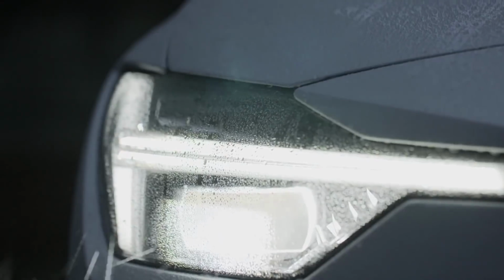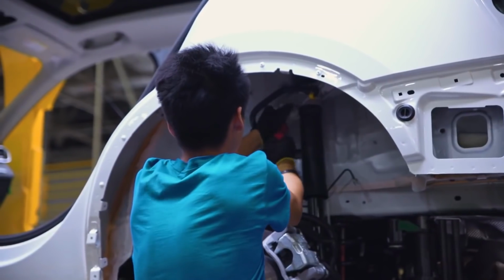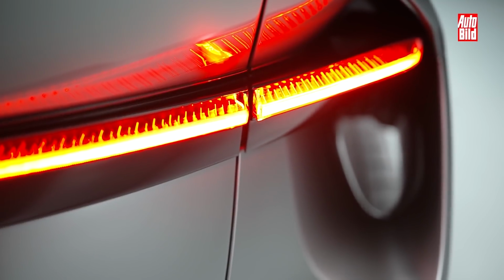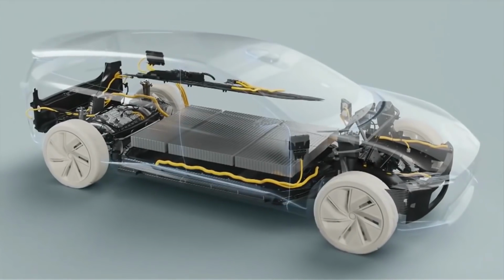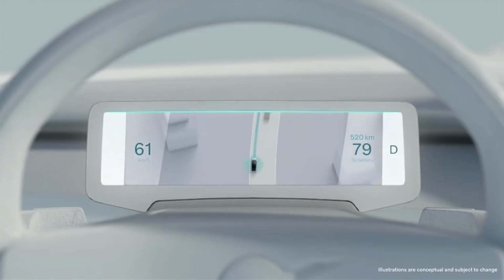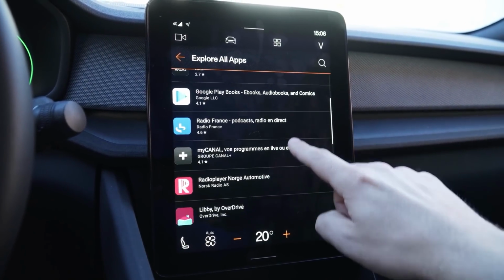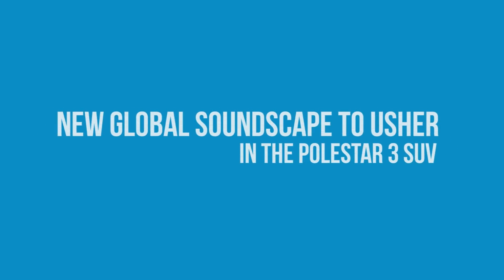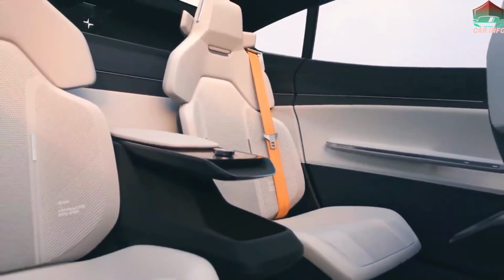Polestar 3 SUV Hidden Secret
In June 2021, Polestar first showed us what the 3 SUV would look like, it wasn’t what we expected to see. Actually, we didn't see anything tangible because the Polestar 3 was covered in what looked like a bedsheet, and the Swedish automaker would rather not wake the car up (at least not yet).

Fast forward to December that same year, the automaker repeated this same process. But this time, the duvet was ripped off and instead, the Polestar 3 SUV was dressed in camouflage attire.

We only got to see one picture, but we couldn't complain. At least we got to see some of its features. However, some things were still left hidden under the camouflage clothing.

When it was first announced, there were many reports that the Polestar 3 SUV would be a true American car. The Swedish automaker CEO Thomas Ingenlath even went further to confirm this saying:
“I am proud that our first SUV will be manufactured in South Carolina. From now on, the USA is no longer an export market but a home market.”

Speaking of that, Polestar doesn’t exactly have a car manufacturing plant in South Carolina but Volvo does. So that basically explains why the Polestar 3 SUV will be built at Volvo's car plant in Ridgeville Berkeley County, South Carolina.

Back to the real story now, Thomas Ingenlath mentioned a few other countries where Polestar has some sort of presence including China, Sweden, and the UK. But what he didn’t officially mention is that the Polestar 3 SUV will be produced simultaneously in China.

 But from what we know, this Sports Utility Vehicle will be manufactured for both the Chinese and the European market at the 150,000 capacity Chengdu plant in China, which  is powered 100 percent by renewable energy.

Polestar 3 SUV
polestar 3 suv vs tesla model x
polestar 3 suv release date
polestar 3 suv uk

Welcome to AUTO DRIVE In this channel we will explore the billionaire lifestyle and their amazing luxury cars.We will also dive into the revolutionary ev industry and discuss hybrid suv , hybrid cats , electric cars and everything renewable energy.

electric cars
polestar 3 suv